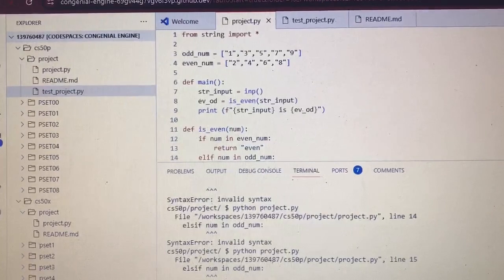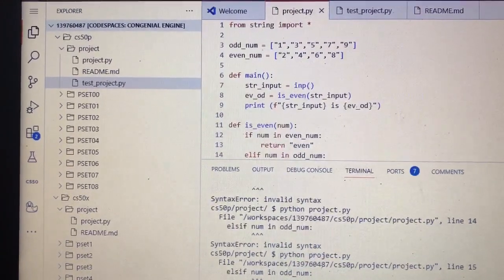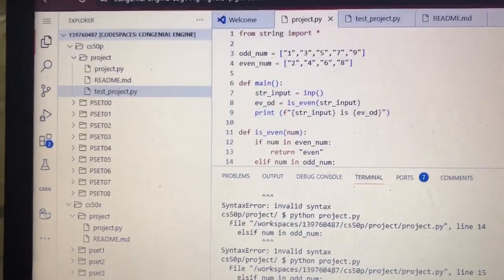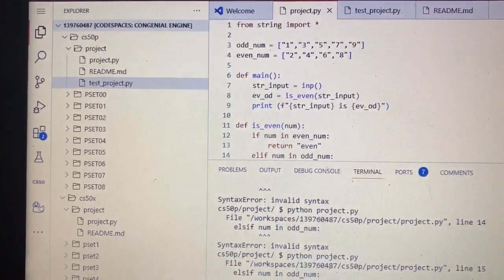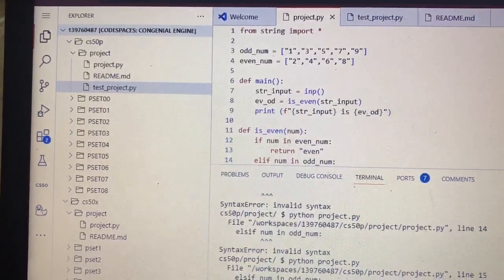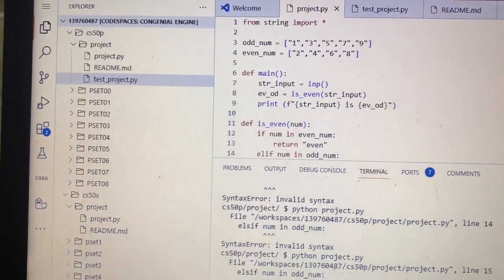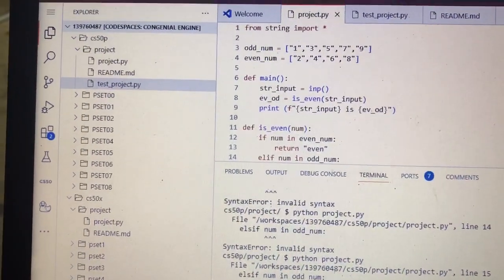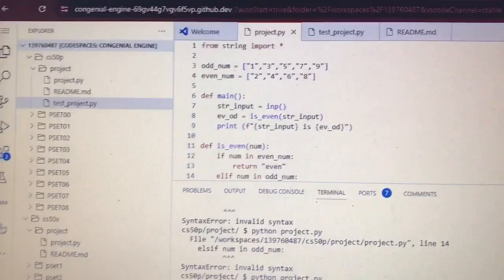Even or Odd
Hello, my name is Reza Yazdani, a student of CS50p course at Harvard University
I am very interested in programming and artificial intelligence, and that's why I chose Harvard University's CS50p course. I am very happy and satisfied to participate in this course and I hope I can get the best results by doing my final project.
The project that I intend to introduce is written in Python programming language. Be with me by introducing this project
"Python programming language" is considered to be an easy to learn language, and therefore many novice programmers choose it as their first programming language, because Python was created and developed as a "general purpose language" and limited to specific type of development. It is not a software. In other words, it can be used for anything from "data analysis" to making computer games. Therefore, learning Python is very important.
Python is a relatively simple programming language that is easy to learn due to its unique "syntax" that focuses on readability. It is easier for "developers" to read and translate the code written in Python programming language than in other languages. This, in turn, reduces the costs of maintaining and developing programs written in this language because it allows teams to collaborate without facing language barriers and having different work experiences among team members.
One of the most significant advantages of the Python programming language is that its "library" and "standard interpreter" are freely available to everyone, both in "binary" and "source" form. There is no exclusivity in Python, as all the necessary tools for it are available on all "major platforms". Therefore, Python is an attractive option for developers who do not want to worry about high development costs.
For people who think that the material presented above about the Python programming language is beyond their knowledge, there is no need to worry. All the necessary details in this regard will be explained completely and in simple terms in the continuation of this article. What people need to know to continue reading this article is that Python is a programming language for developing web software and applications including mobile applications, it is easy to learn and its basic tools are available for free. This makes the Python programming language accessible and usable by almost everyone. People who dedicate enough time to learn Python programming language can create interesting programs with this language.

The final project of my cs50p course is about numbers. In this project, we also work with string variables and we tried to use the title method from the string library.
In the first line of this program, all the methods from the string library have been called. Line 3 lists odd numbers from 1 to 10 in a defined list. In line 4, a list of even numbers from 1 to 10 is placed. Then 3 functions are defined, the first function is the main function, the second function checks whether it is odd or even, and the third function is used to receive input from the user.